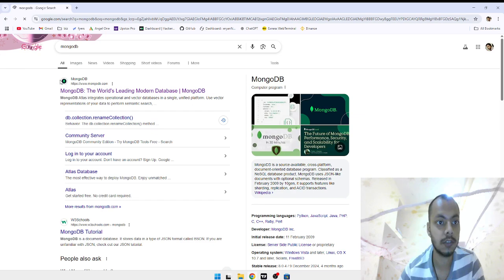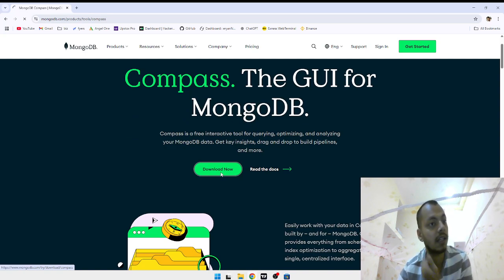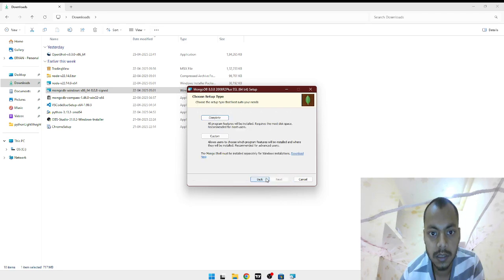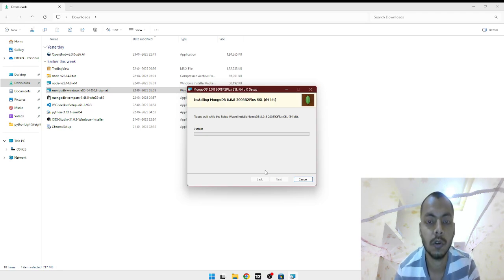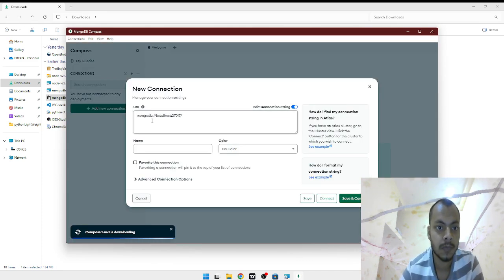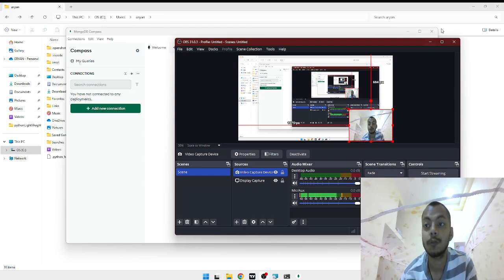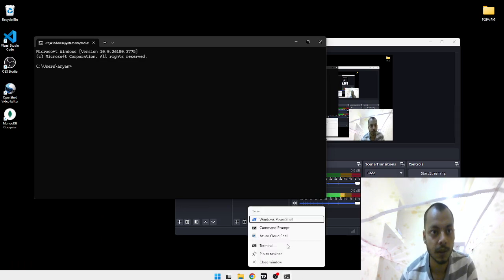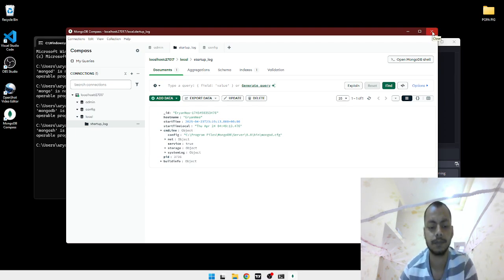MongoDB: Setup in windows 11.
This video demonstrates setting up mongodb on our windows machine.